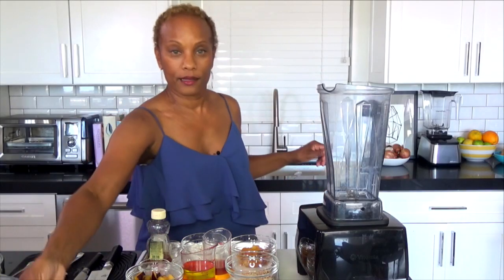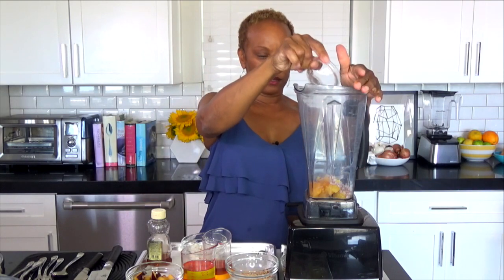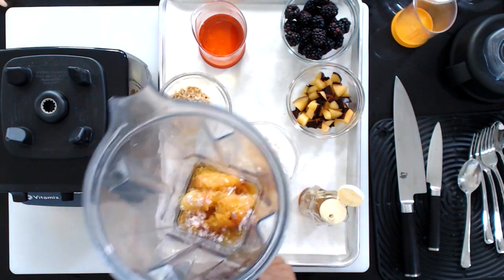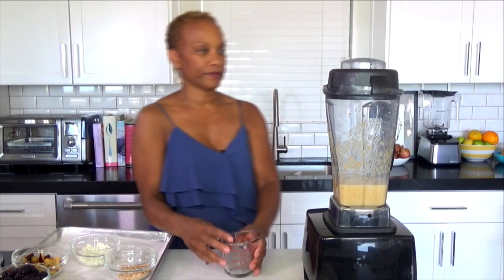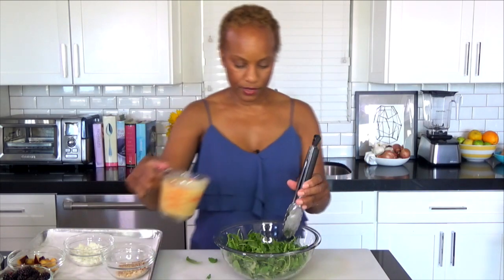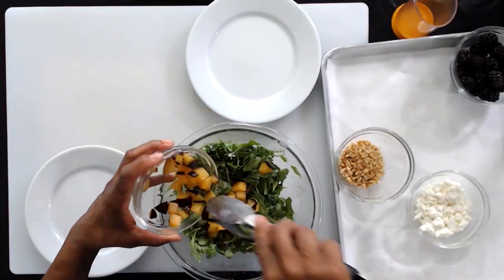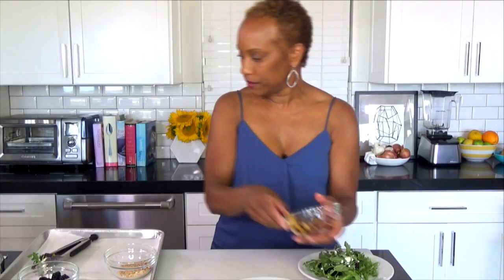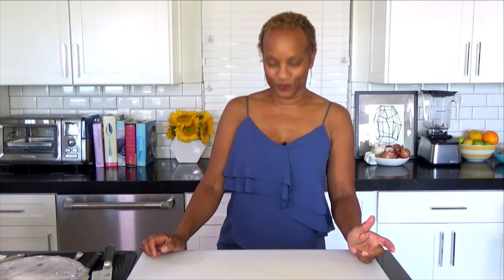Arugula and Blackberry Salad w/ Plum Vinaigrette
Plump plums and a beautiful basket of blackberries inspired me to make this summer Arugula Salad.

Arugula and Blackberry Salad with Plum Vinaigrette
Here's what you'll need:

2 cups fresh arugula
1 cup fresh blackberries
3 plums, 2 diced and 1 cut into ¼” slices
½ teaspoon lemon zest
1 tablespoon shallot, minced
1 teaspoon honey
¼ cup white balsamic vinegar
1 teaspoon salt
½ teaspoon freshly ground black pepper
½ cup olive oil
¼ cup hazelnuts, toasted and chopped
¼ cup goat cheese, crumbled

Make sure to catch my next Live broadcast of 'An Appetizing Life' on Facebook, every Thursday at 4pm PST